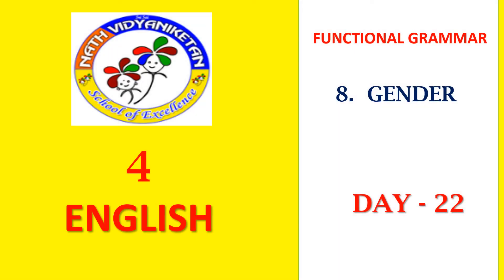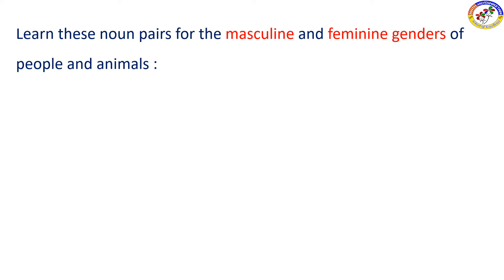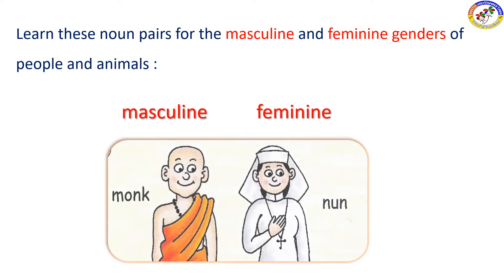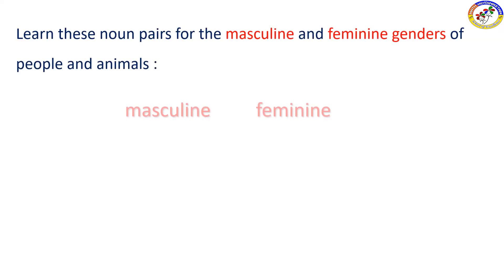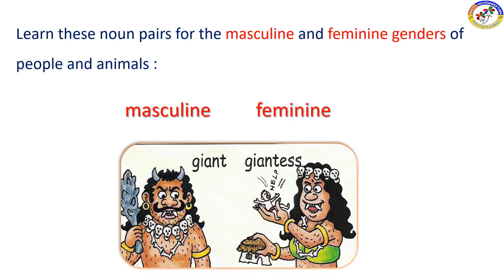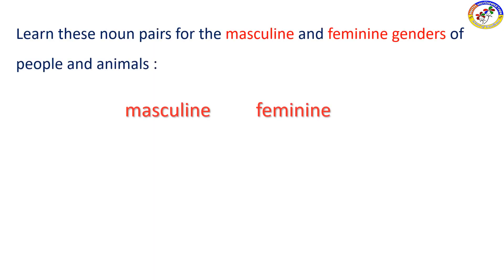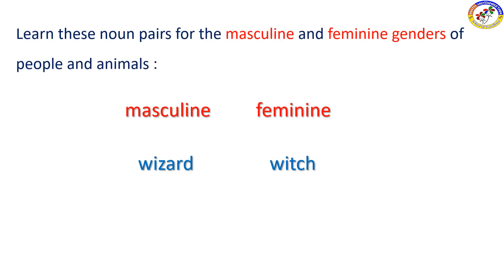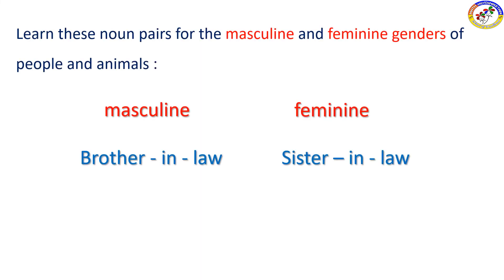IV ENG GRA DAY 22 8 gender